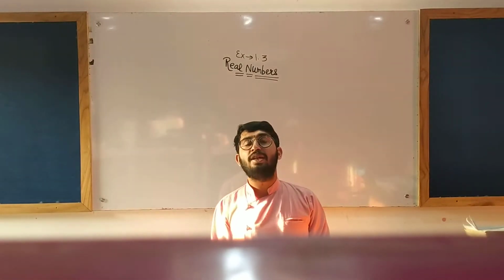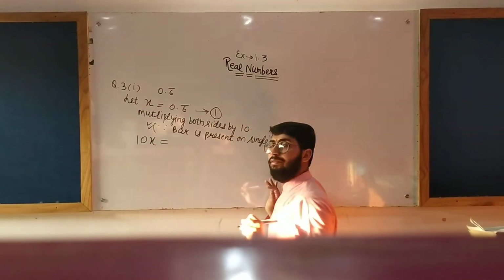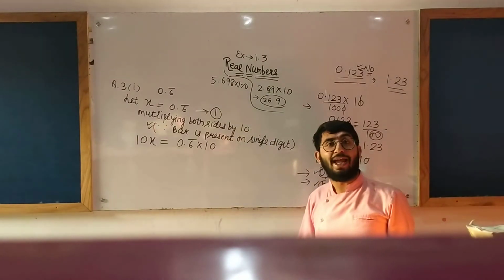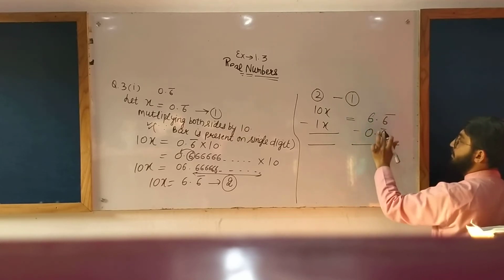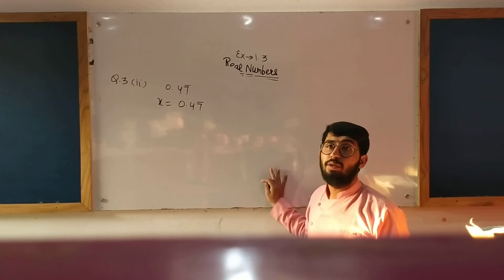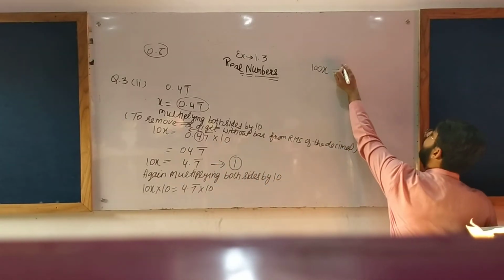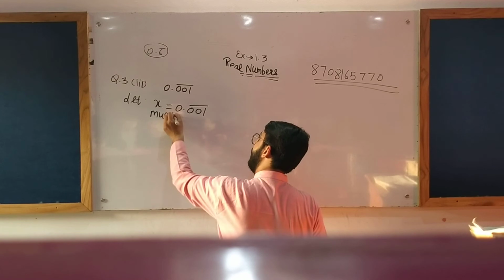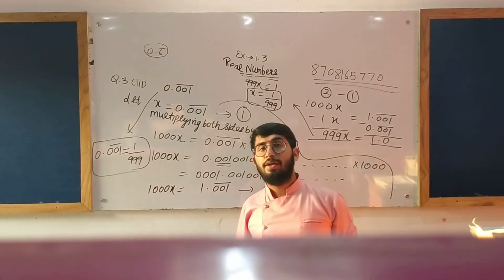Chapter~1 (real numbers ),ex..1.3 ,,question no. 3 for class 9th in maths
Here u are learning question no. 3 of chapter 1 (real numbers ),ex~ 1.3
For any doubt u may also contact via whatsapp
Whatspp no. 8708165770